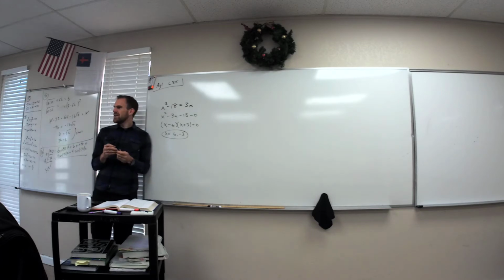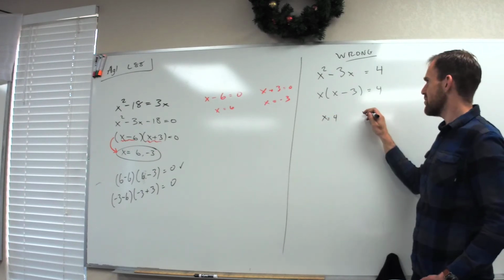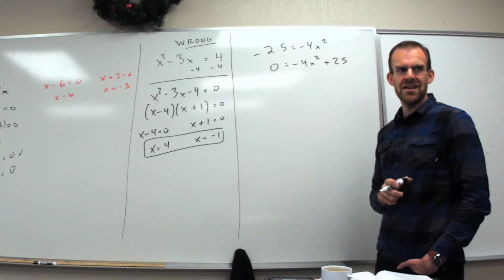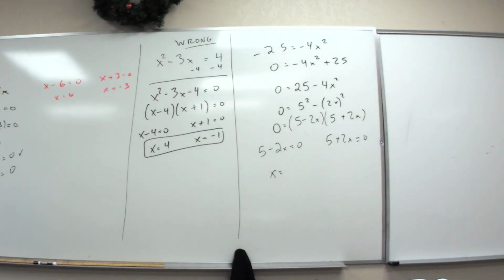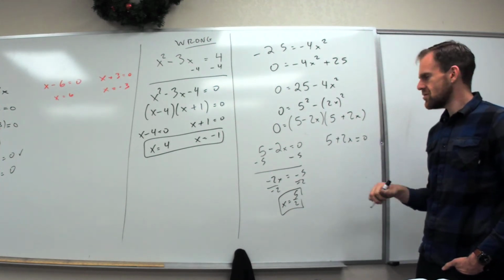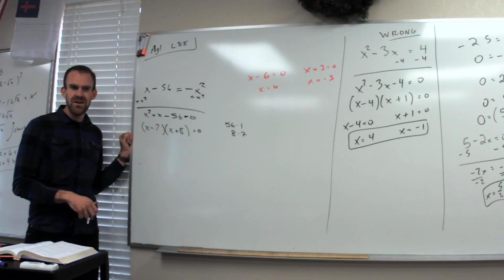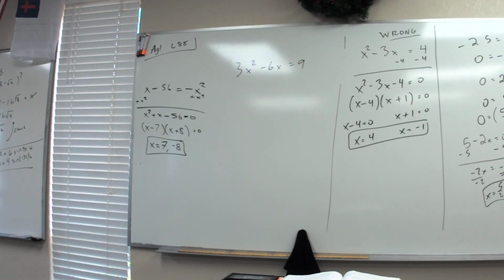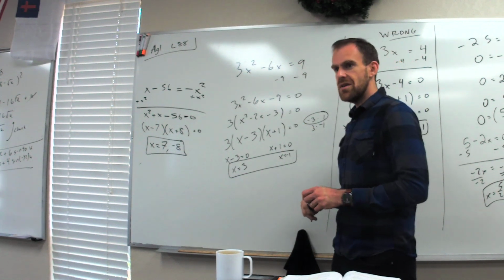Algebra 1 Lesson 88